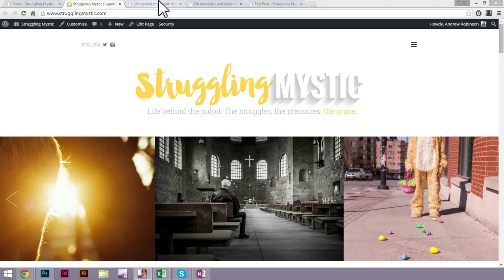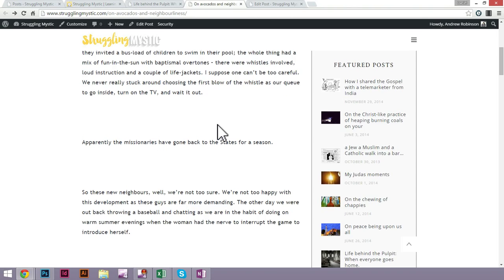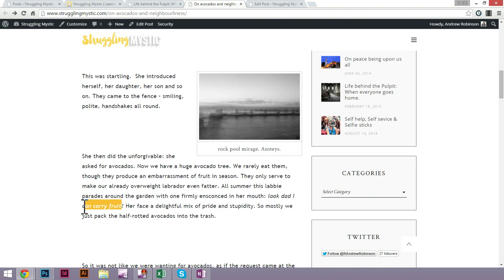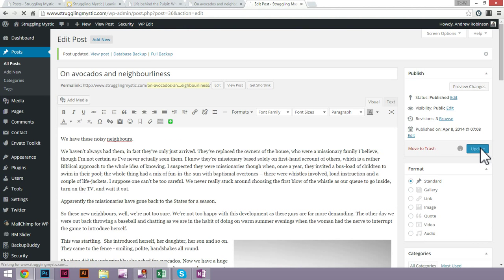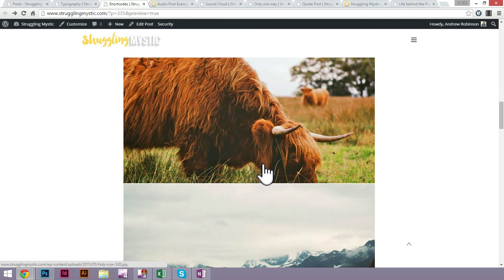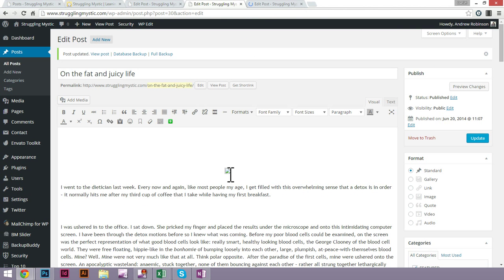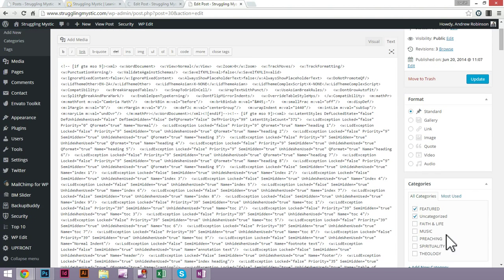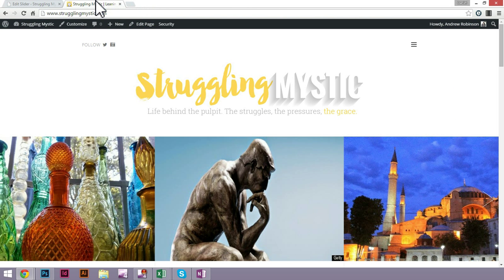WordPress blog post formatting and clean up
Sometime, when you paste content into your WordPress blog post, it also pastes the styles from the source website or program (is Microsoft Word).

This can make the styling of your post look messy and out of style with the rest of the website.